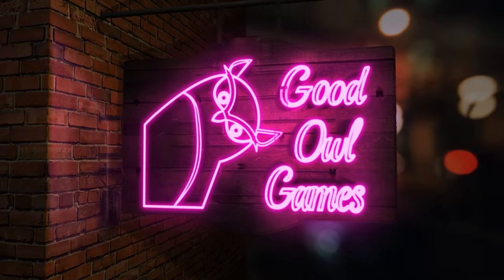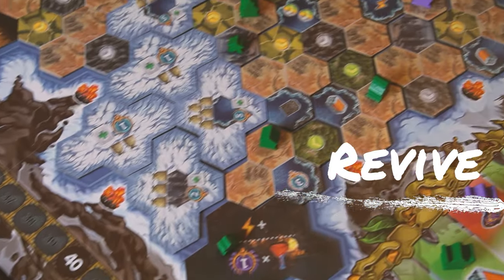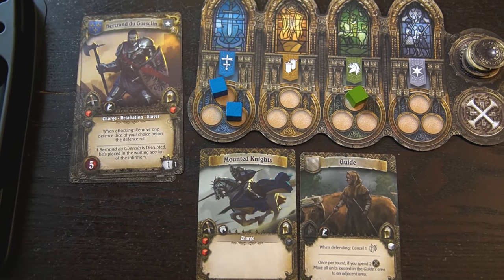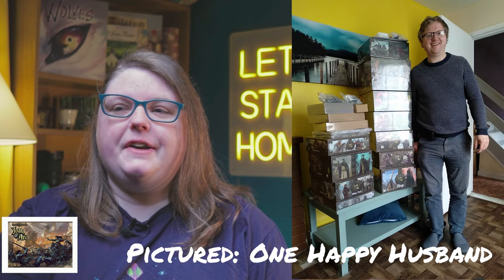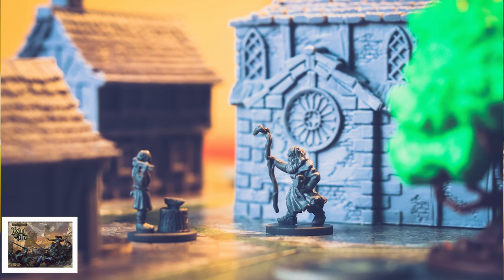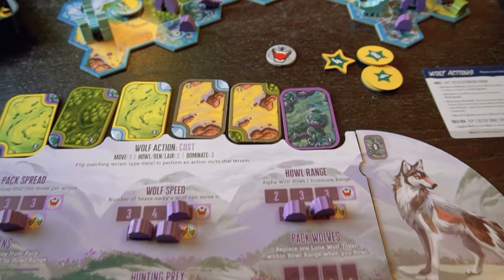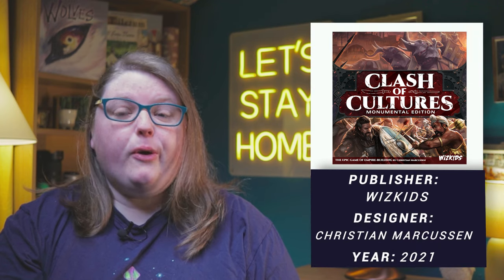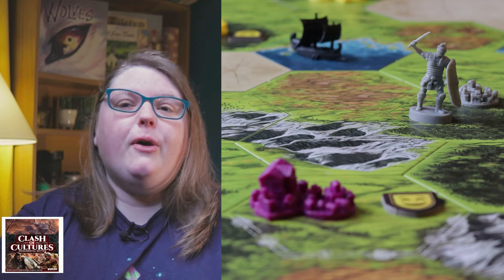Monthly Roundup May 2023 - Mini Board Game Reviews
In this monthly roundup video, we review some of the new and old games in my board game collection.

We discuss new games purchased, the most played games and a little bit of insight into me and the channel. We hope you'll share your monthly findings with us!

New Games:
01:20​ - Revive
03:57​ - Time of Legends: Joan of Arc
09:16 - The Wolves
13:14 - Clash of Cultures Monumental Edition
17:01 - Virtú
21:26 - Planet Unknown

Trades:
25:04 - GKR: Heavy Hitters

Games I've Been Playing:
29:26​ - Food Chain Magnate
34:24​ - Wormholes

The Human Portion - 37:18